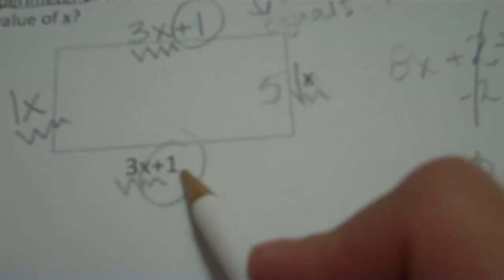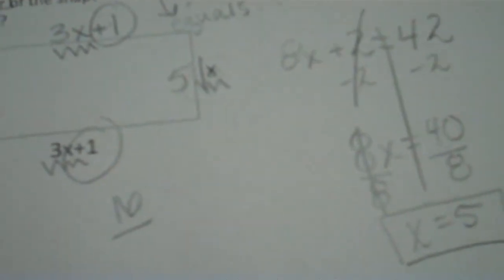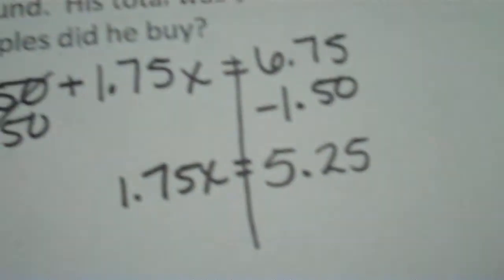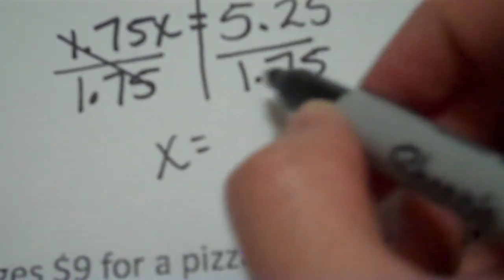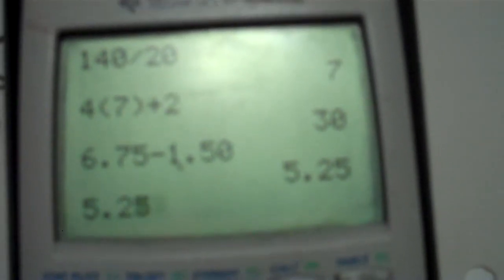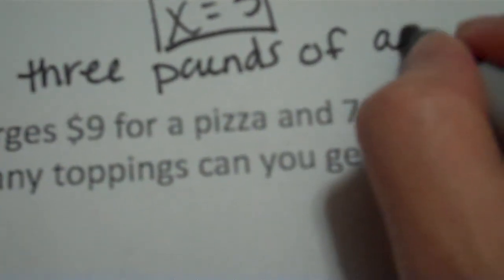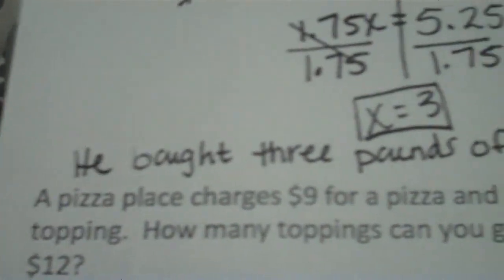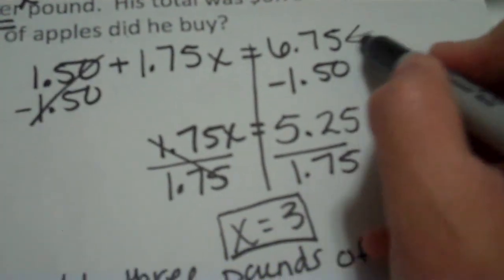Applications of Solving Part 1